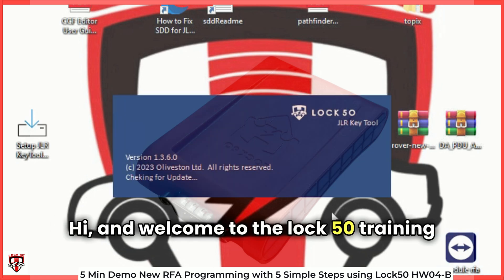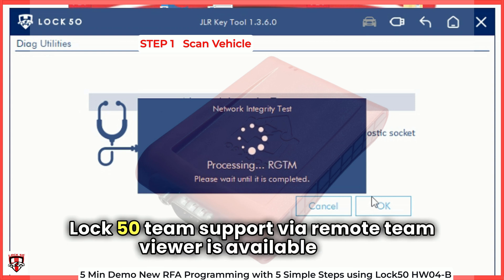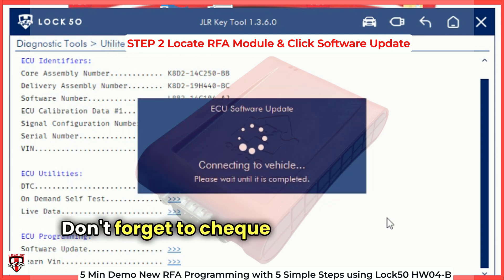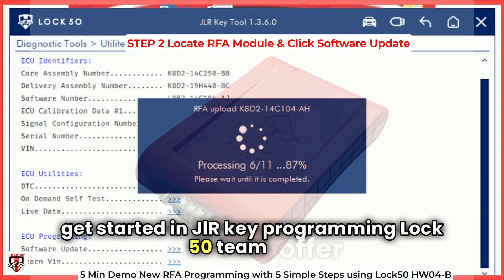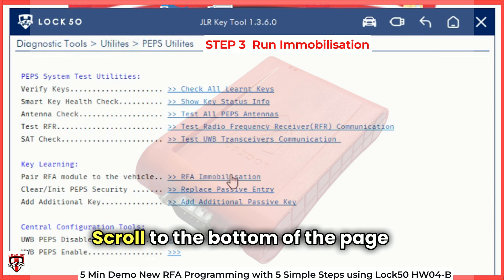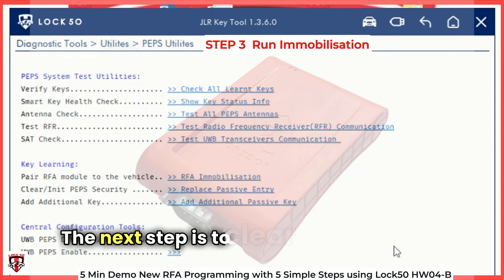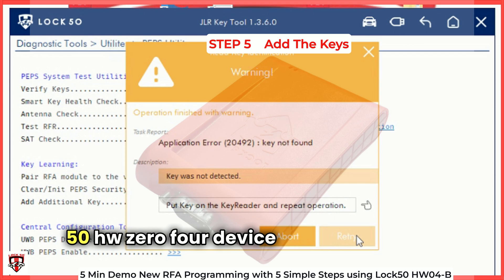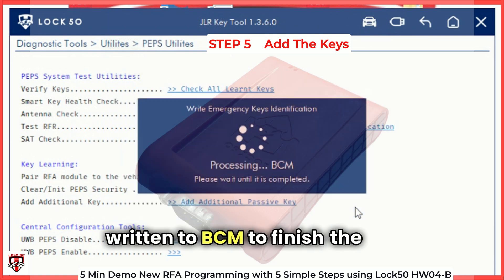Lock50 HW04 B Demo Key Programming & Flash New RFA & Write New ID To BCM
5 Simple steps to Programming new RFA
Lock50.co.uk  Training Demo  5 Simple steps